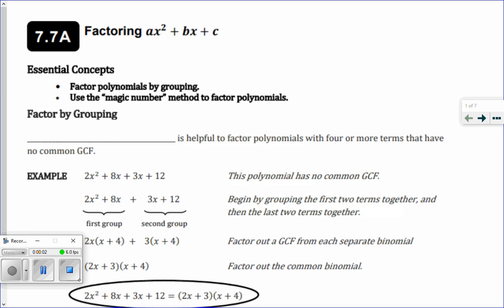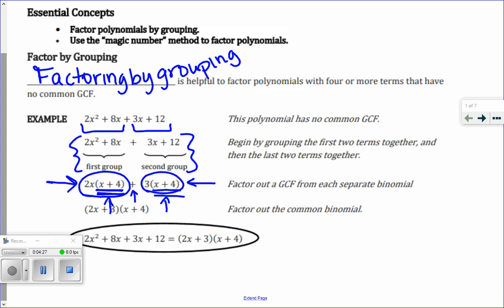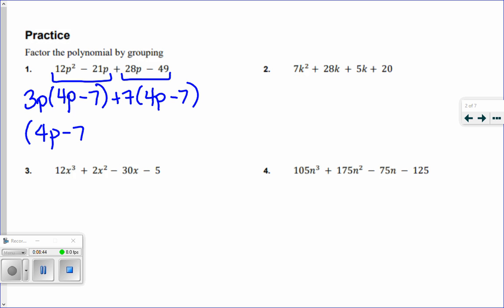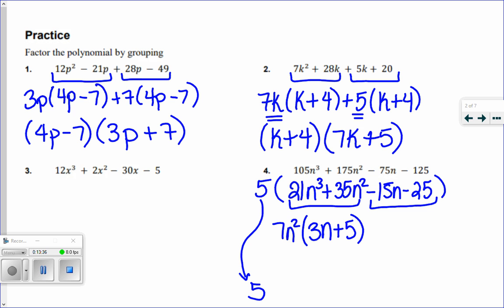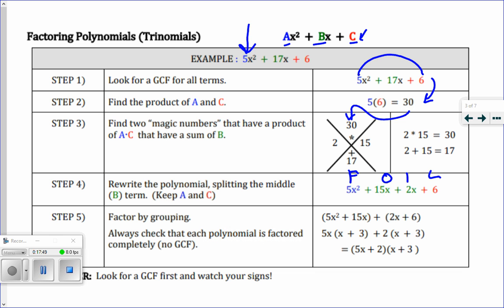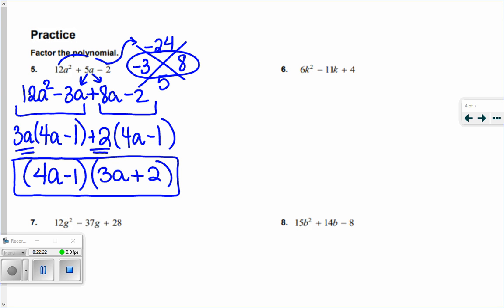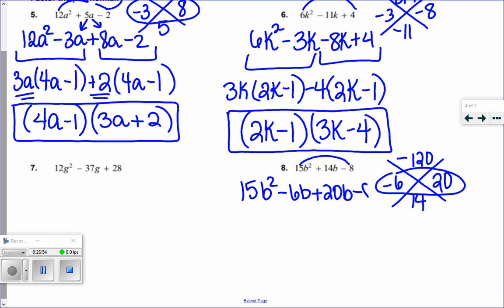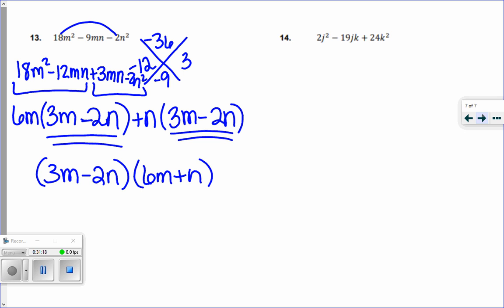7.7A Notes - Factoring ax2+bx+c